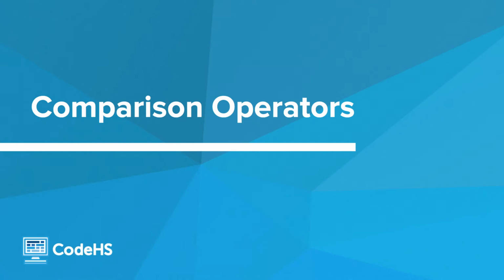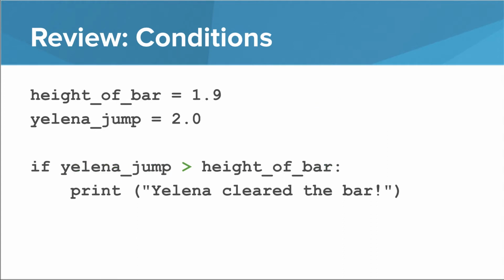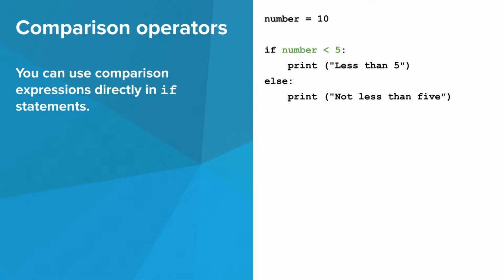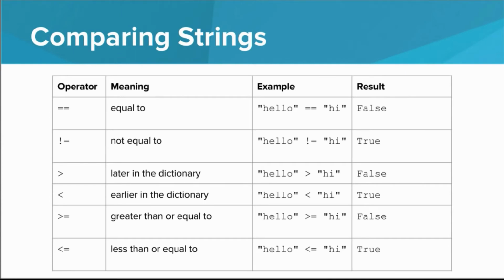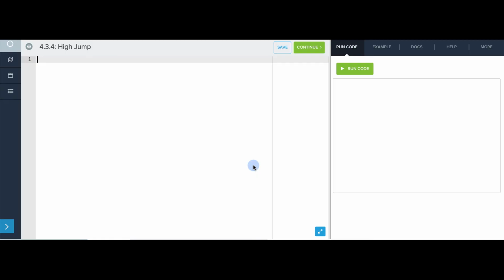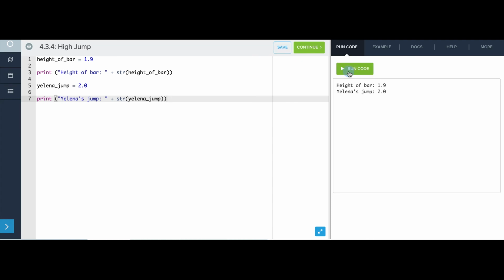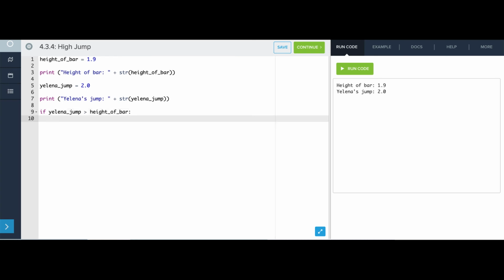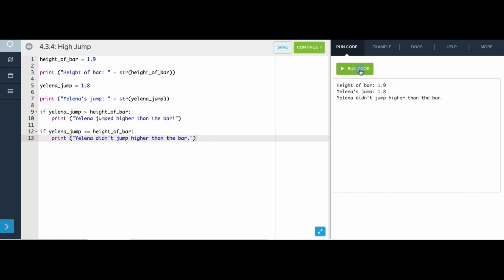Python- Comparison Operators